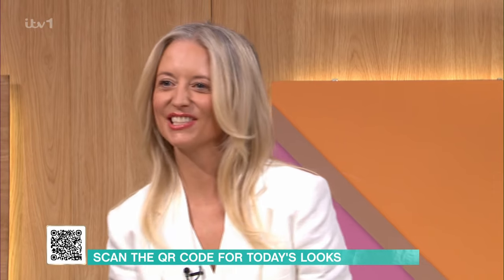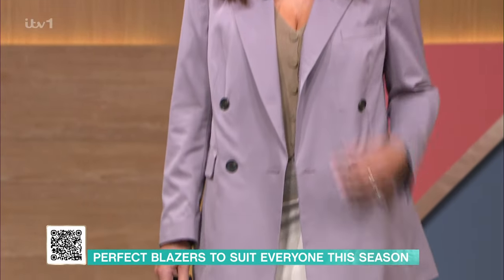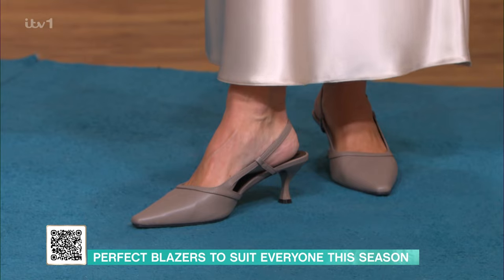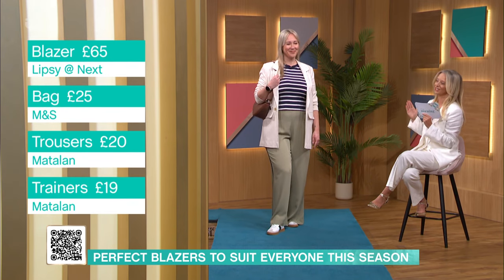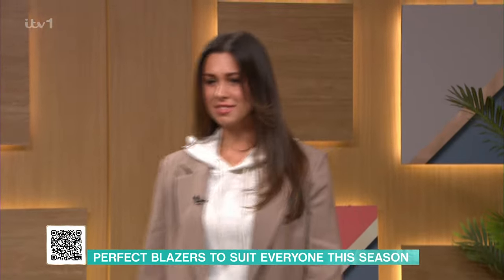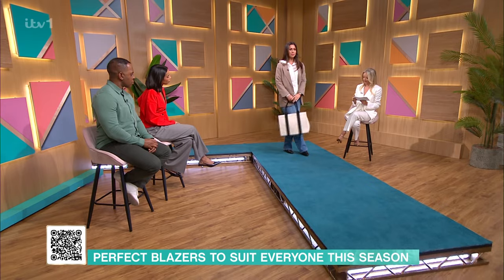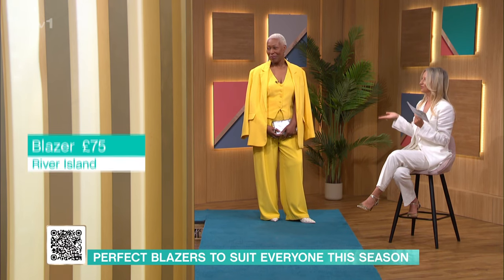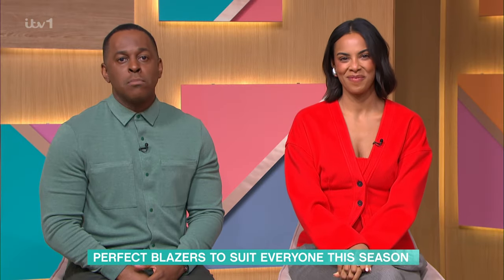Perfect Blazers To Suit Everyone This Season - 27/02/2024